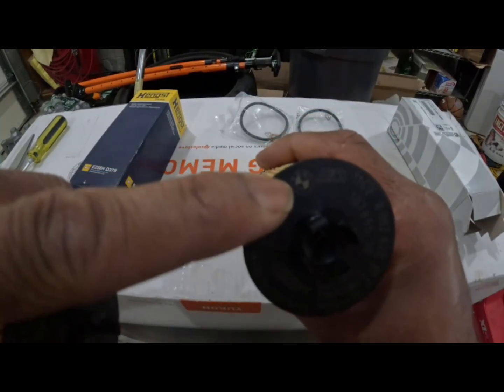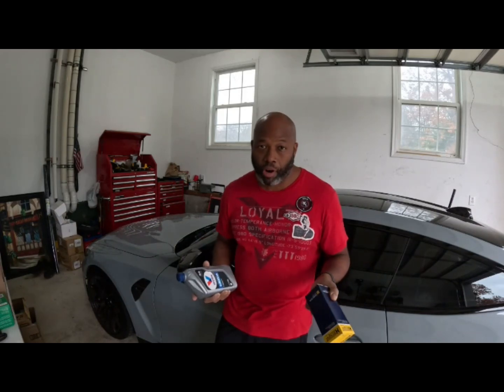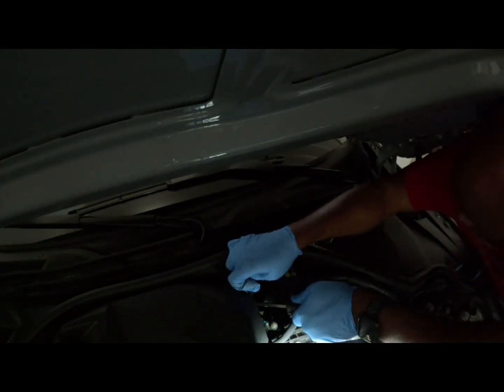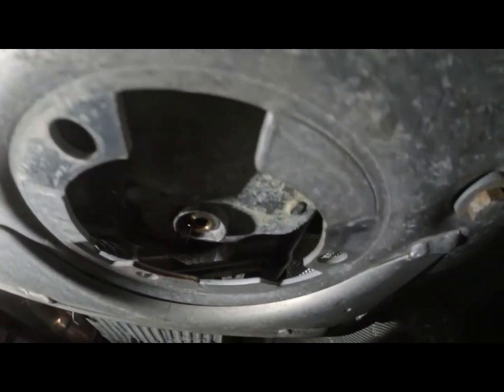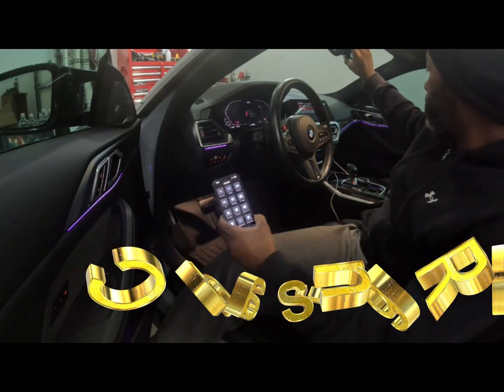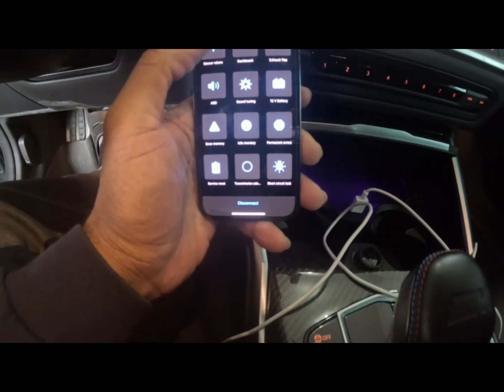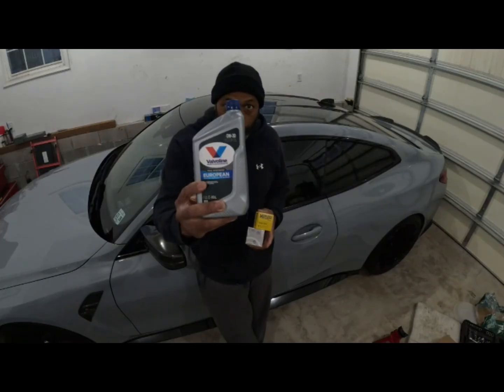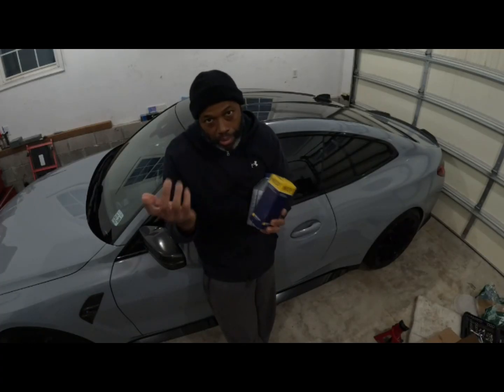BMW Oil Change M4/M3 G82/G83 with Half Price OEM Filter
“Hey everyone! Today I’m going to show you how to change the oil in your BMW. This process works for most BMWs with a cartridge-style oil filter and bottom drain plug. Changing your oil yourself can save money and keep your engine running smoothly.